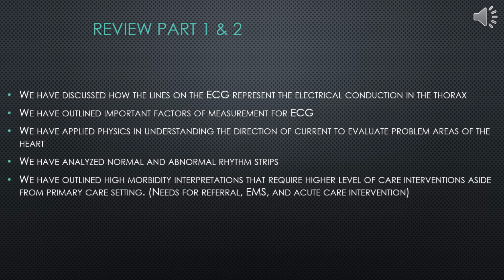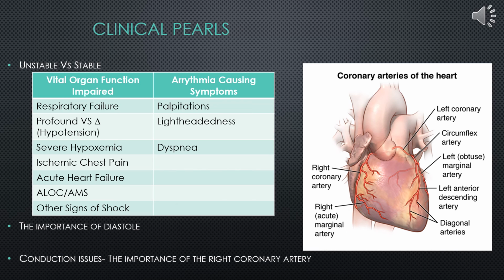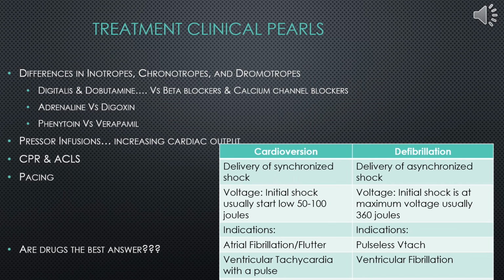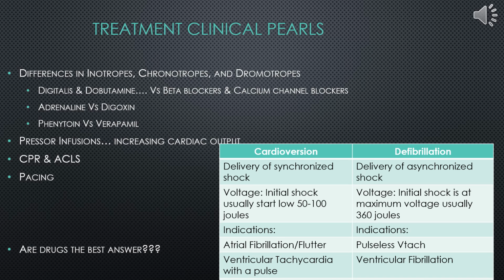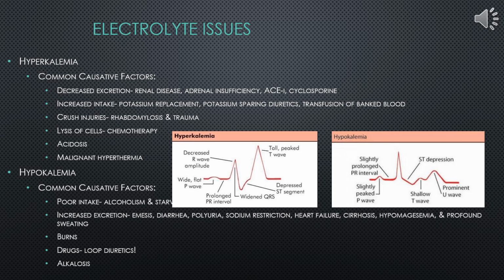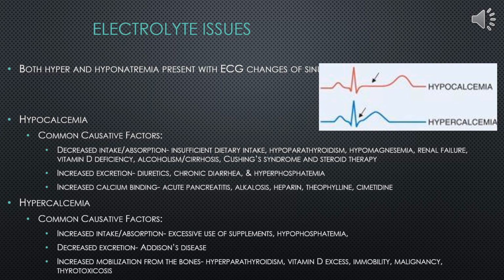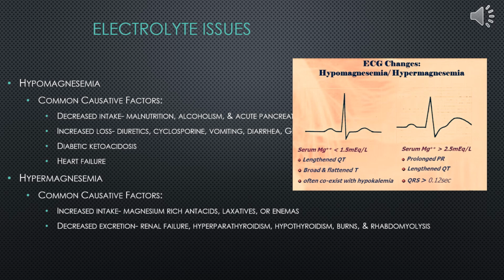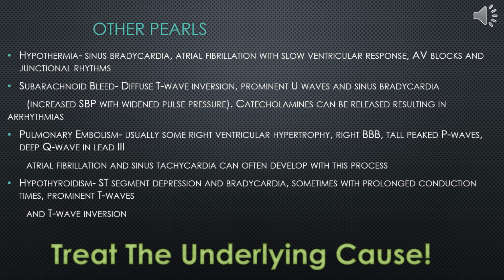Mr. Aaron Stigers ECG Part 3 Lecture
In this part 3 of 3 lecture Mr. Stigers details some additional thoughts on etiology of ECG abnormalities building on from the previous 2 lectures.